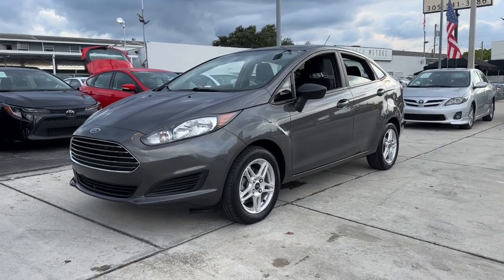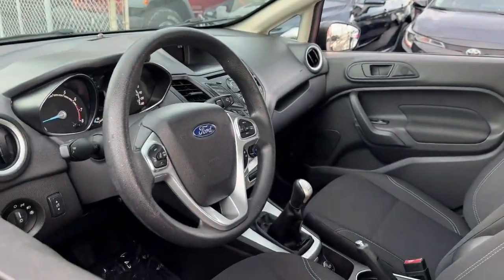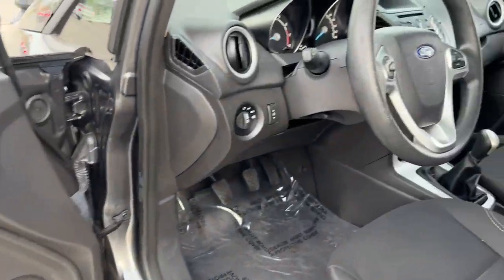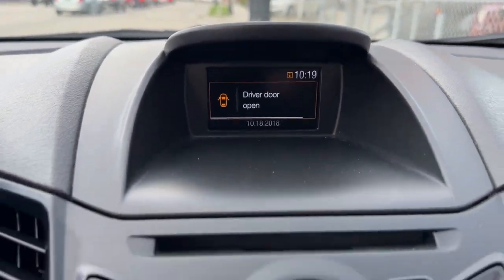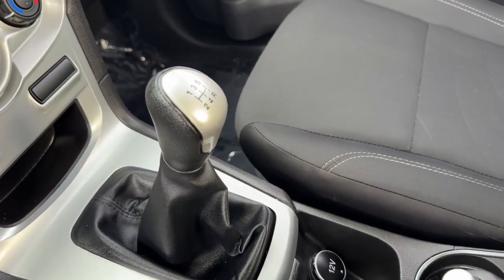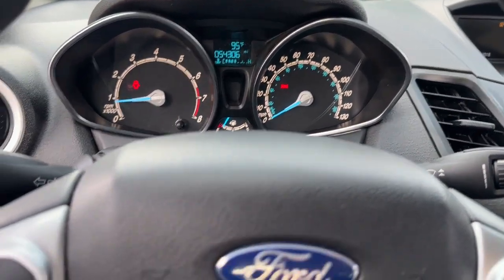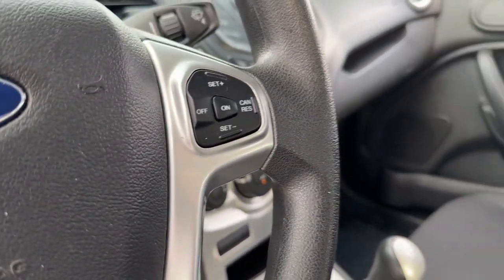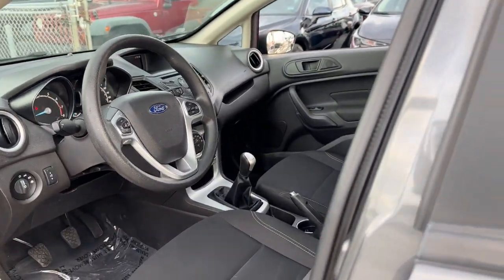2019 Ford Fiesta Miami, Miami Beach, Homestead, Kendall, Coral Gables 66722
Magnetic Used 2019 Ford Fiesta SE available in 1740 SW 1st Street, Miami, Florida at Ferco Motors. Servicing the Miami, Miami Beach, Homestead, Kendall, Coral Gables, FL area.

2019 Ford Fiesta SE - Stock#: 66722

Ferco Motors
1740 SW 1st Street

Recent Arrival! Clean CARFAX.brbrFully Inspected!! Financing Available!! VOTED BEST DEALER... LOWEST PRICES IN FLORIDA... WHOLESALE TO THE PUBLIC... Equipment Group 200A.brThe 2019 Ford Fiesta SE is a subcompact car known for its compact size efficient performance and affordability. Typically powered by a four-cylinder engine it offers good fuel efficiency making it a suitable choice for urban commuting. The SE trim often includes features such as power windows a user-friendly infotainment system with a touchscreen display and available advanced safety technologies. With its small footprint and budget-friendly pricing the 2019 Fiesta SE is a practical choice for individuals seeking a compact and economical car for city driving and daily use.brbrMagnetic 2019 Ford Fiesta SE FWD 5-Speed Manual 1.6L I4 Ti-VCT 27/35 City/Highway MPGbrbrbrFerco Motors has been family owned operated and serving the community since 1984. We are a proud A+ rated member of the Better Business Bureau .In addition we offer rates as low 2.9%  Gap theft protection and extended warranties. We are sure to find the right financing for your needs whether you have A1 Credit or credit challenges we can get the right financing for you. Give us a call today and we will earn your business today!